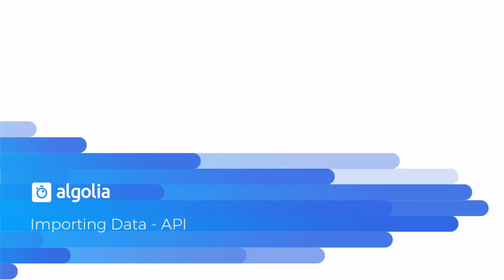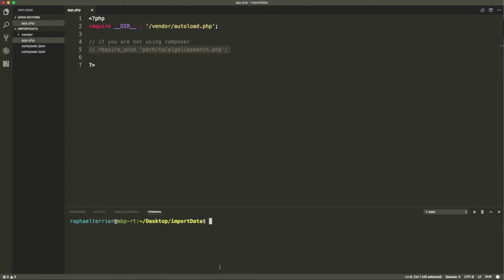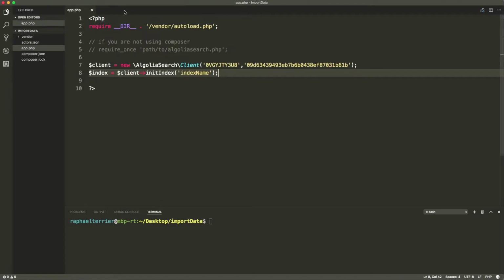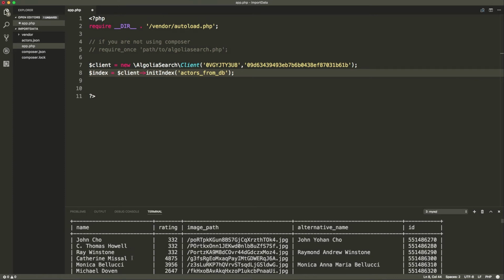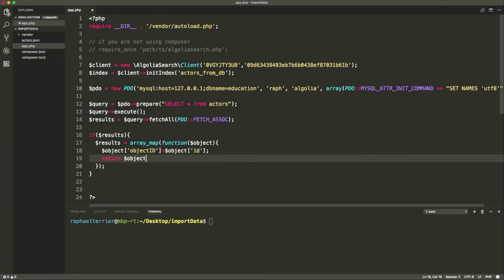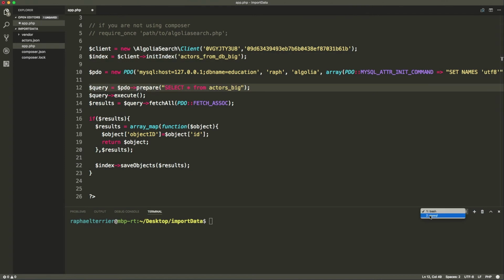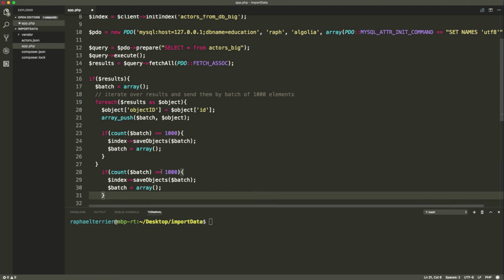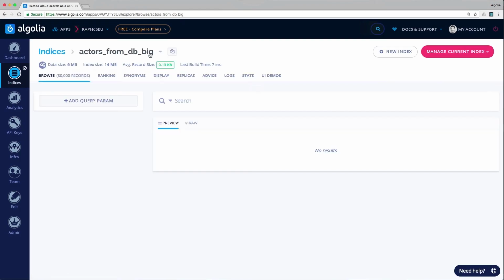importing data from the API